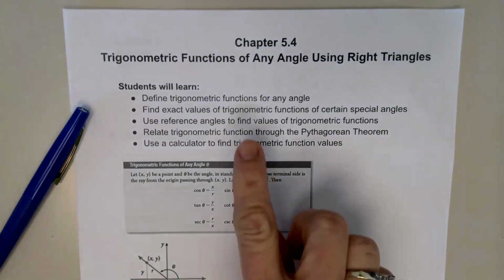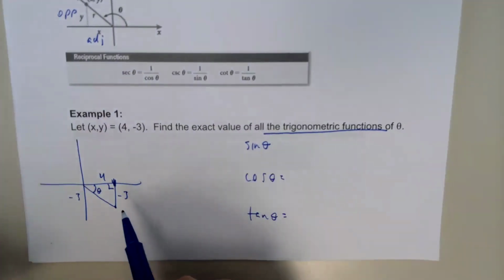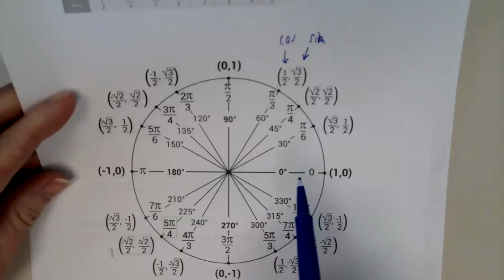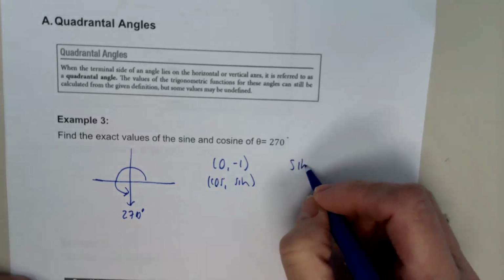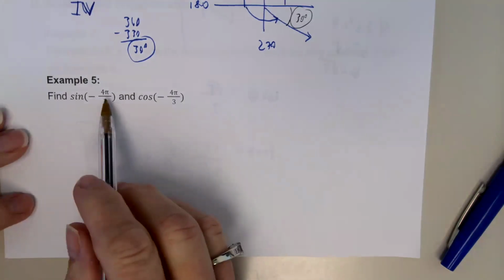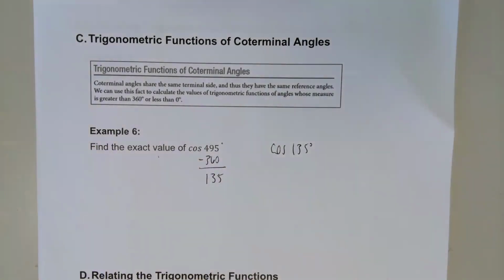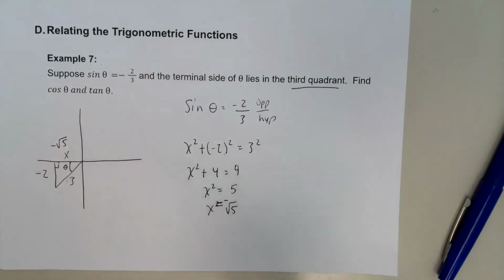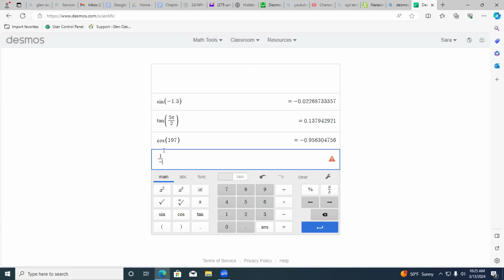math 151 L 5 4